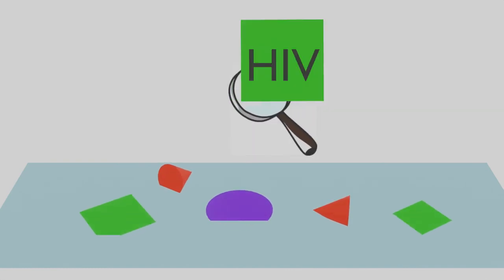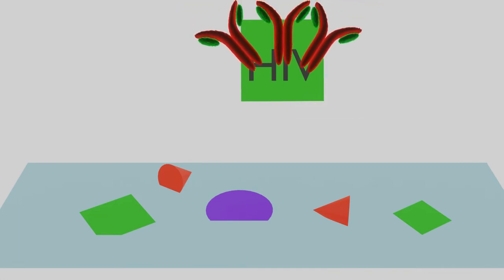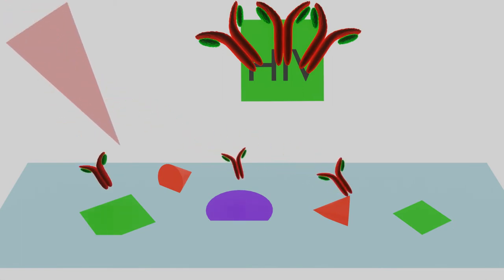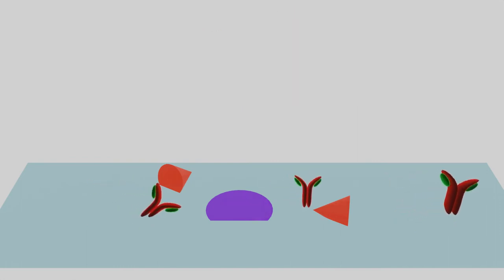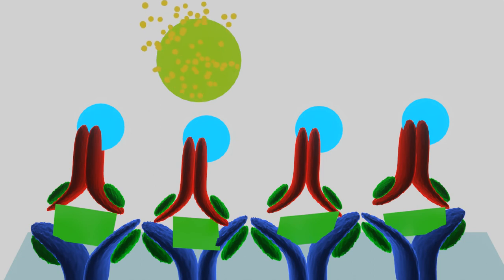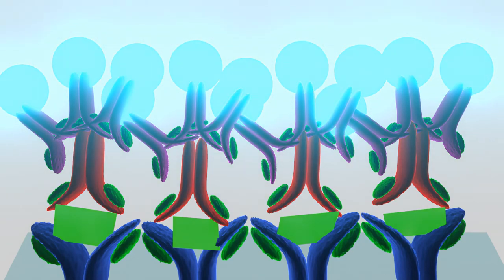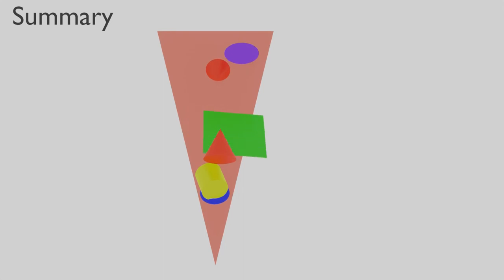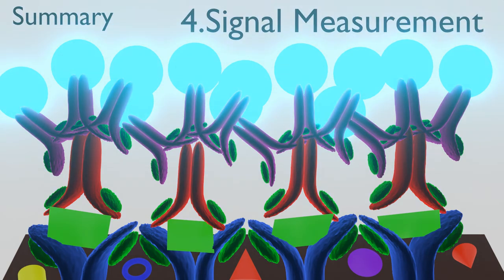ELISA - How It Works: Steps and Principle - Animation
Direct, Indirect, and Sandwich Enzyme-linked immunosorbent assay (ELISA).